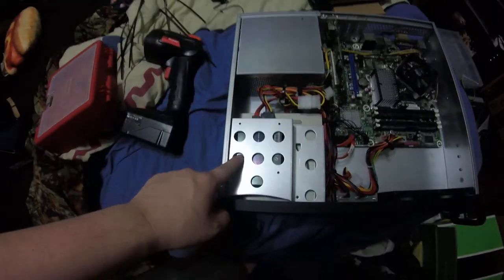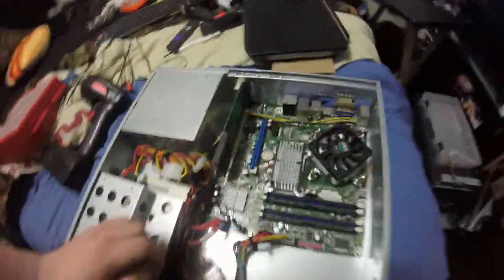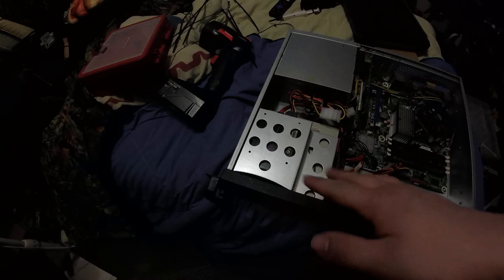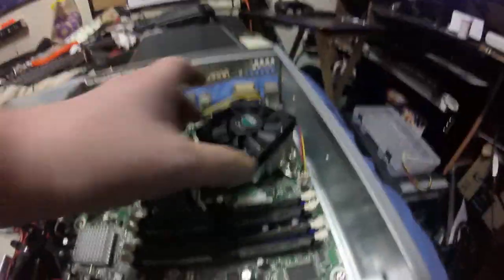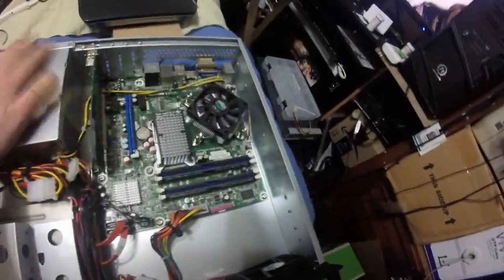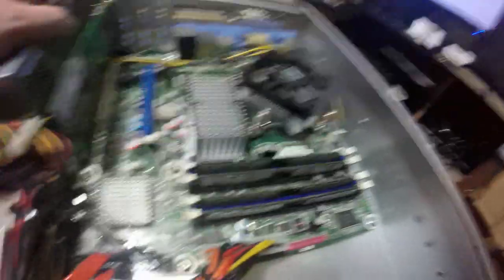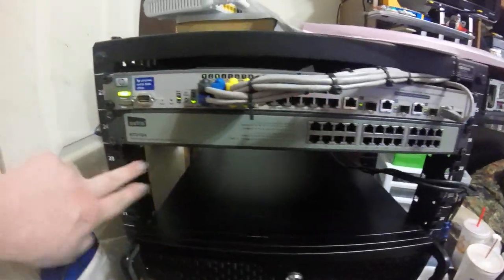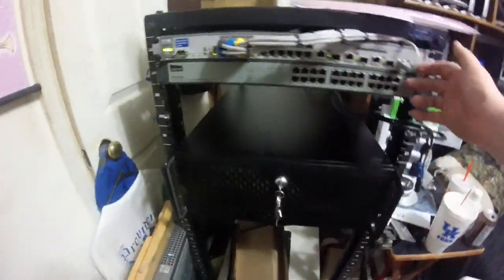Quick Update on Gila Server and Misc Stuff.